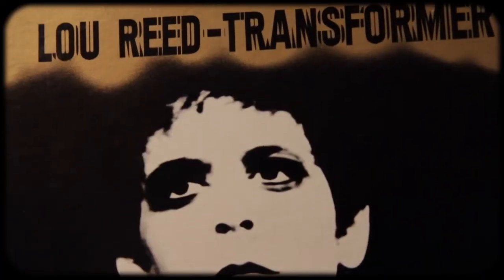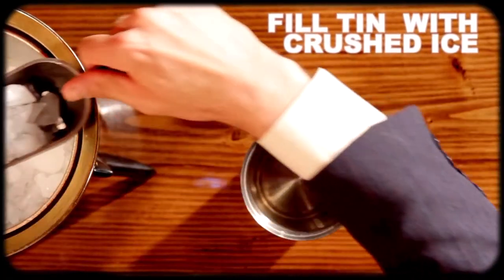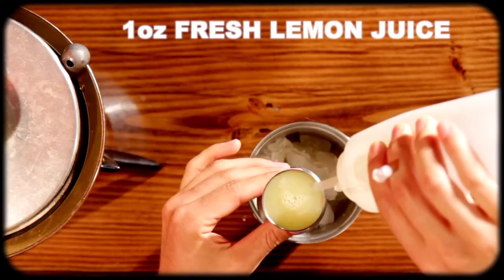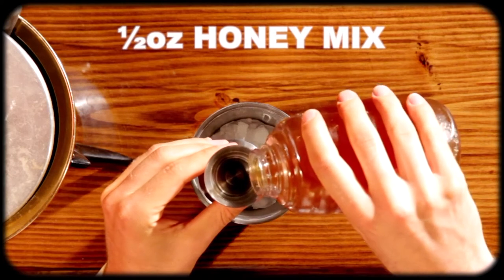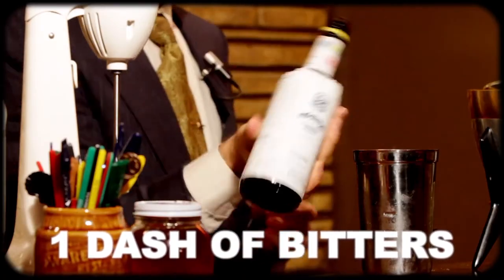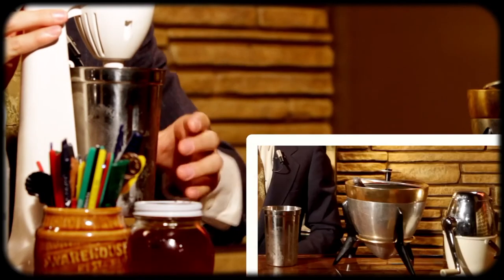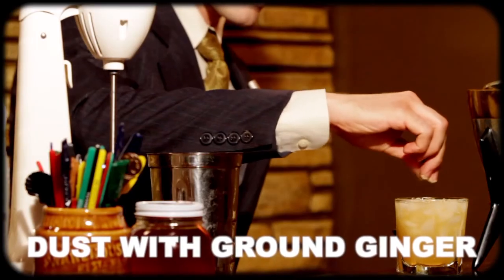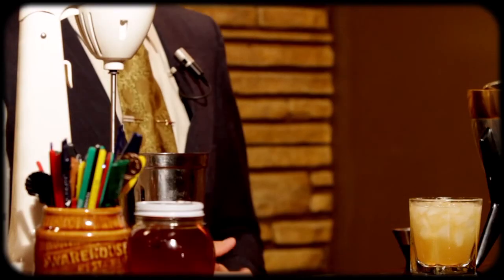Lou Reed inspired drink - Bellamy Scotch Sour | Cocktails paired with Records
How to make the Bellamy Scotch Sour, the perfect cocktail go along with Lou Reed’s Transformer album.
►RECIPE
1½oz fresh orange juice
1oz of fresh lemon juice
3oz of Scotch
½oz of honey mix*
1 dash of bitters
916-C W. Burbank Blvd #176

Mixing With The Geek is the mixology arm of Vinyl Rewind. On the channel we pair cocktails with classic and modern albums.